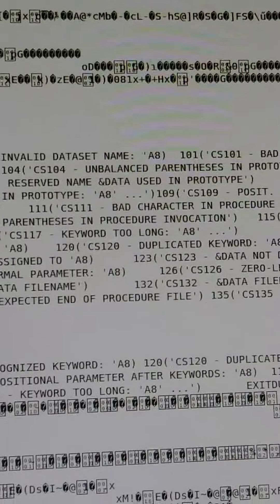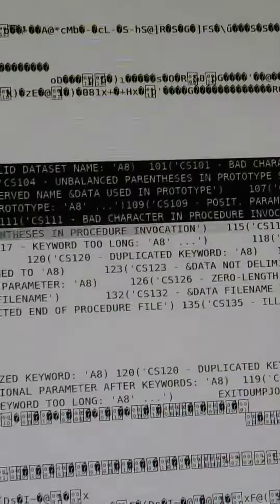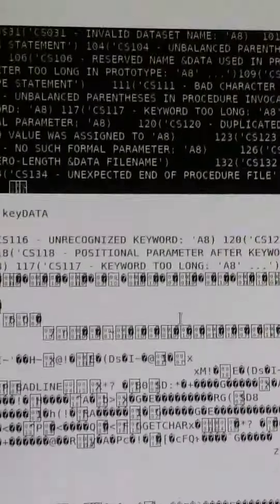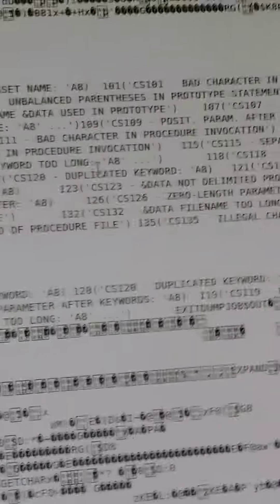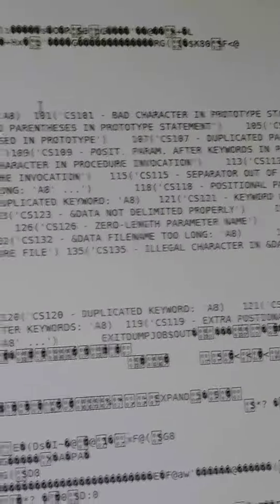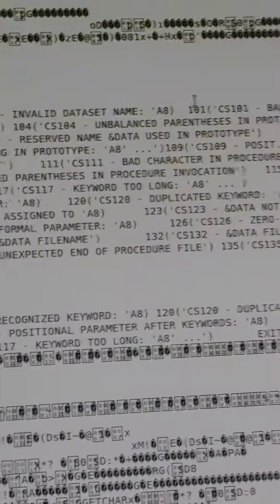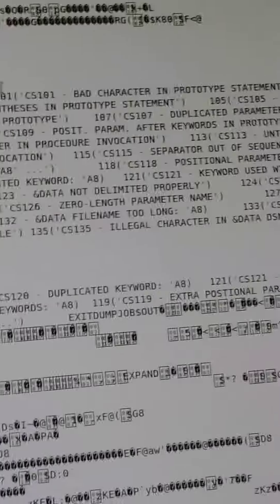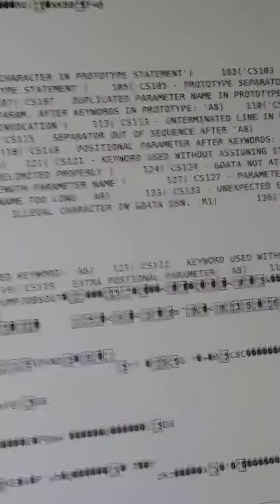COS XMP Dump log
Excellent news of the possibility that COS does in fact have a compiler.